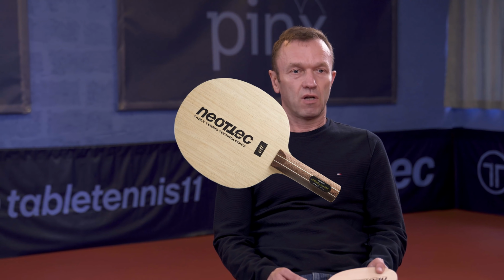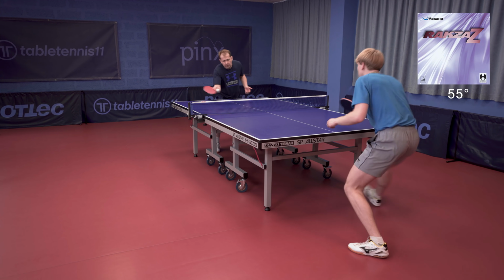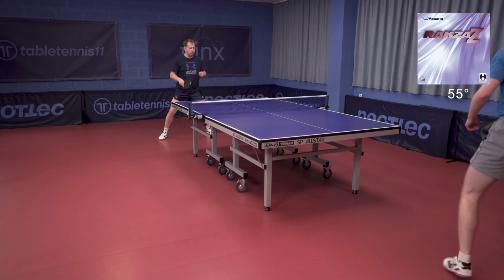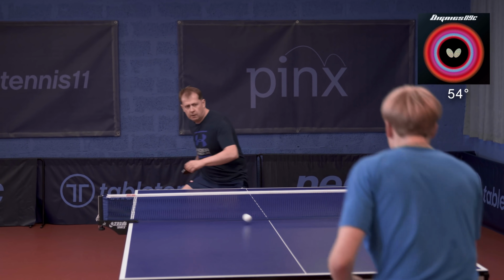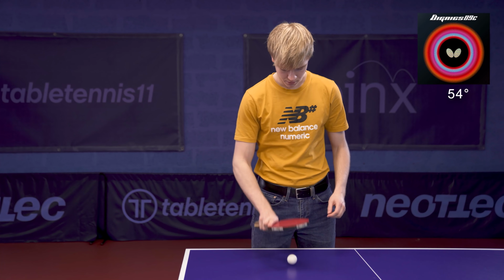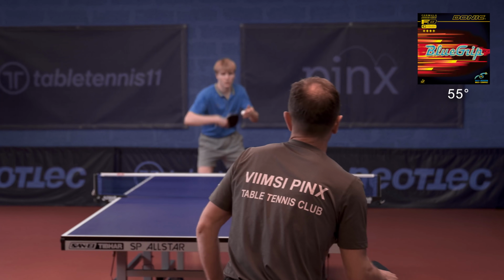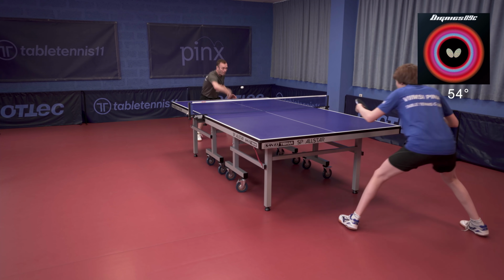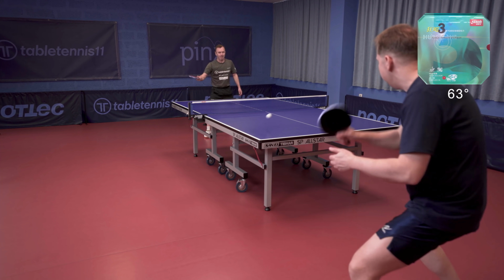Hurricane 3 Neo VS Dignics 09C VS Rakza Z VS Bluegrip C2 | Review and Comparison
Hi!
In this video, we review and compare the four sticky rubbers.
We are also talking about the general trend and the increasing popularity of sticky rubbers.